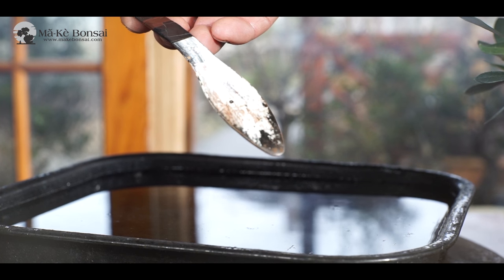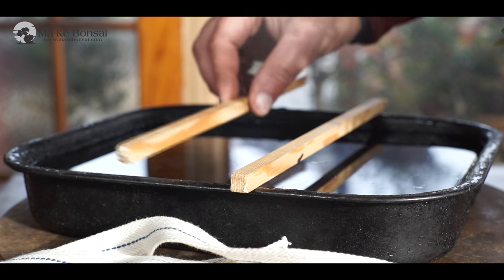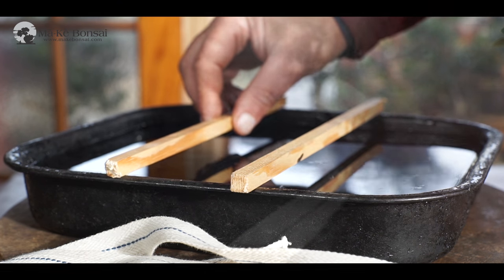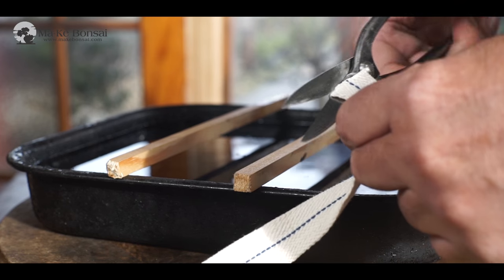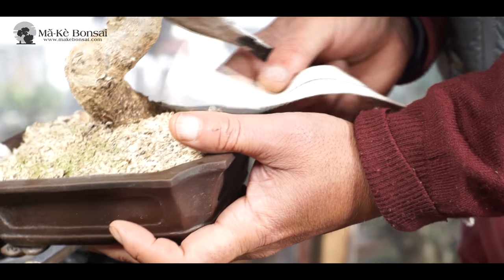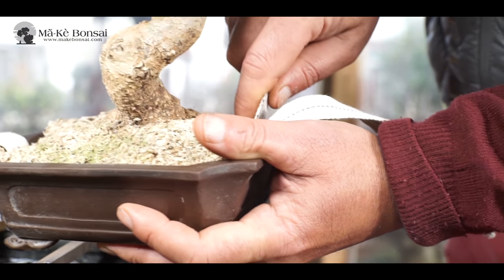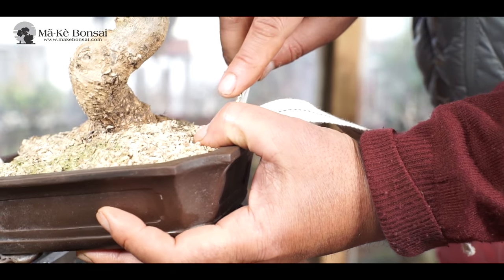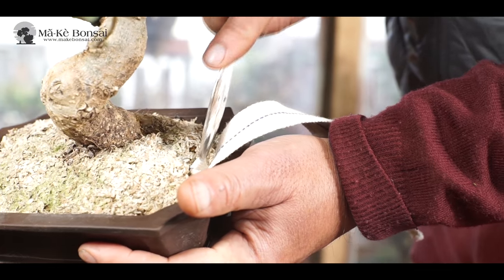92) Bonsai Watering System For Short Holidays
This simple method of watering your bonsai when you are off on short holidays, could save you your bonsai and indeed your long bearing friends.